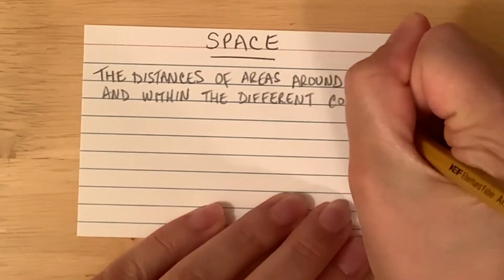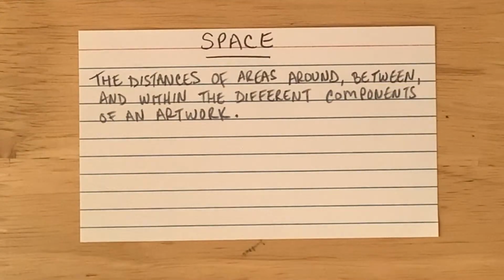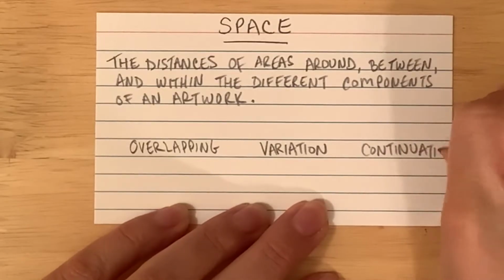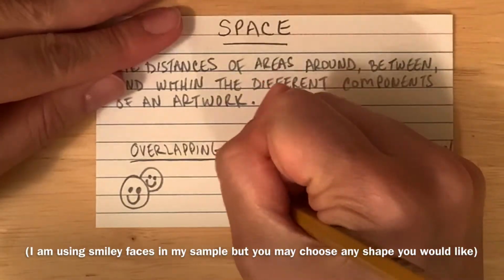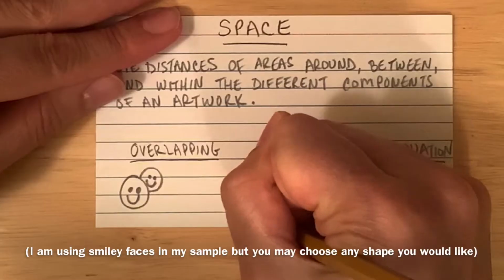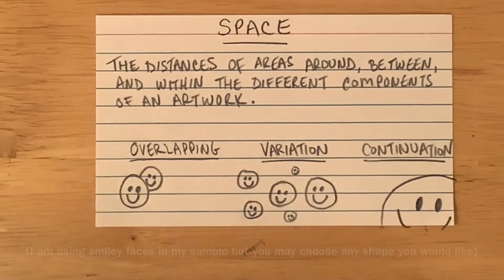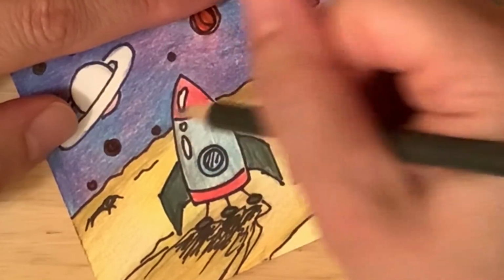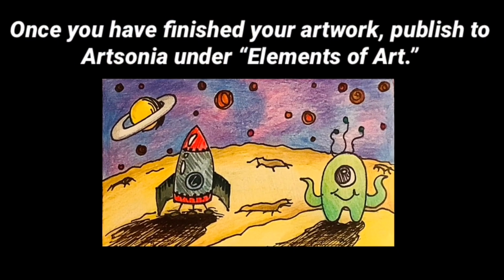Elements of Art - SPACE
Introduction to the Elements of Art (SPACE) and accompanying mini-project. Basic materials needed to complete this assignment include a note card, pencil/eraser, assorted colored pencils and markers, and an ultra fine-tip black sharpie marker.